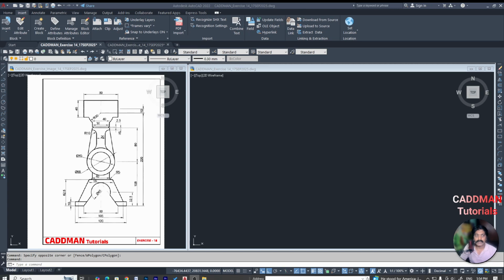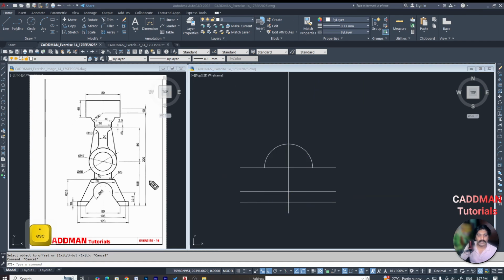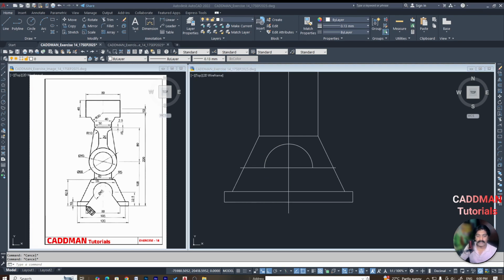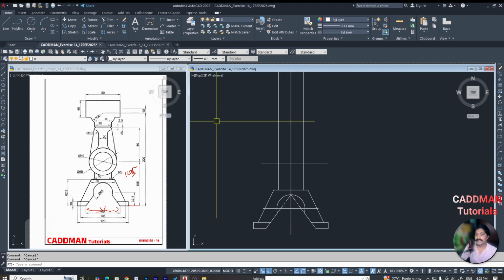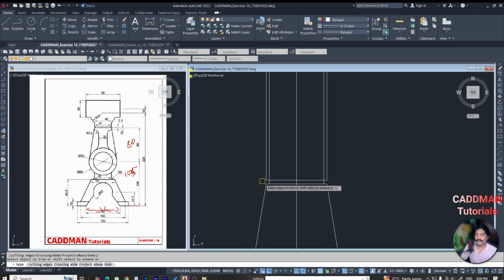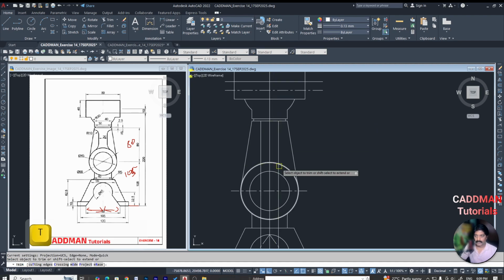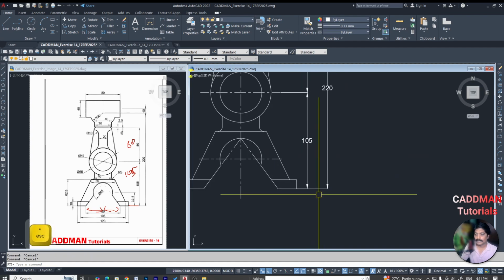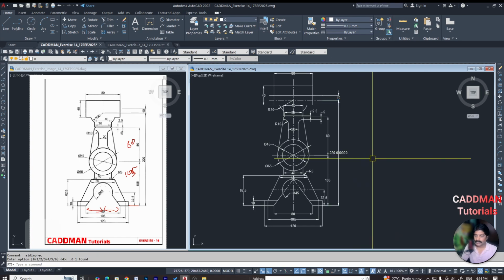| Exercise 14 | AutoCAD For Beginners | Drawings with Solutions | Step by Step | Learn AutoCAD |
AutoCAD Exercises